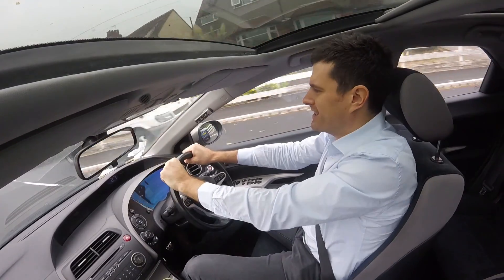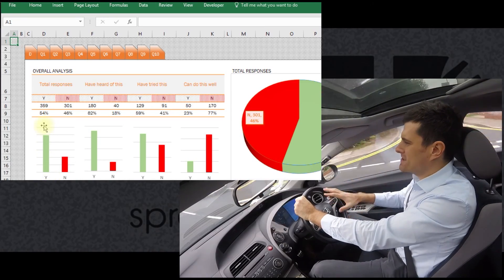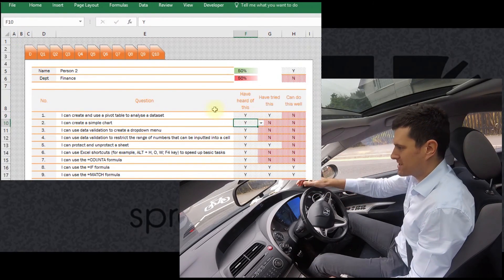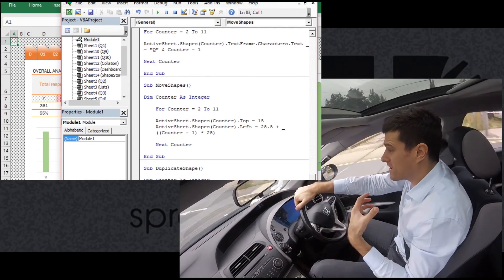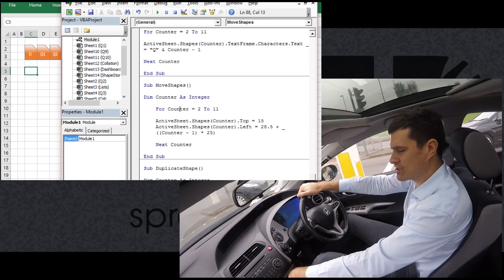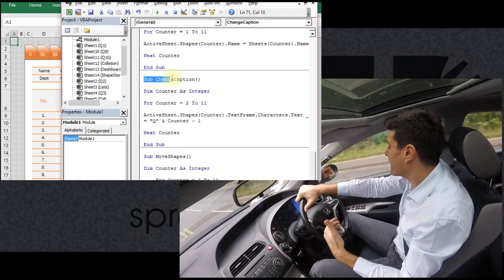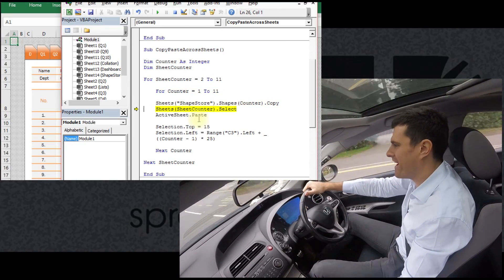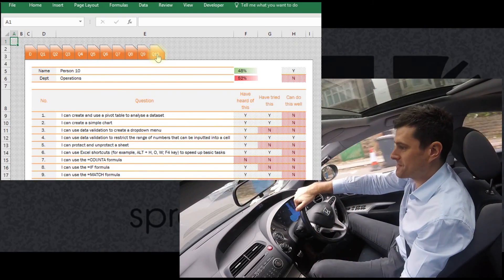How To Create A Custom Navigation System In Excel - Part 1/6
What is an Excel custom navigation system?  Switching between sheets, unless using keyboard shortcuts, means moving the mouse pointer all the way to the bottom of the screen.  With multiple sheets and workbooks, this can be onerous - is there a better way?

The Excel custom navigation system is a neat alternative.  It positions navigation buttons at the top of the worksheet, not at the bottom, facilitating smooth navigation.  It also creates a distinctive visual effect, similar to a 'cockpit' or car dashboard, which gives the spreadsheet a professional look.

But, from the learning perspective, there is something more important.  Building a custom navigation systems presents an opportunity to learn new coding techniques.  Clearly, we do no want to have to create and position all the buttons manually!  So, what coding techniques will allow us to do it quickly, precisely and minimise stress?

The Excel custom navigation system video series takes you through the main steps.  We explore how to create multiple buttons, how to position them, how to trigger the right code, and how to copy them across sheets.  Some of the code is quite intricate - you can see Chris get into a coding tangle, and work his way out!

Why not try creating your own Excel custom navigation system?  Let us know how you get on!

For regular spreadsheet hints and tips and more on the ExcelRevolution